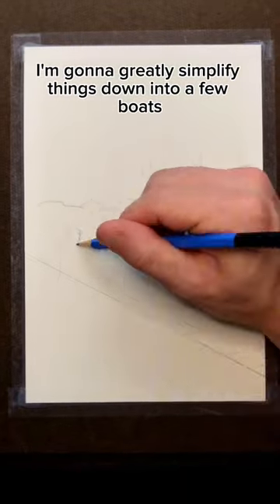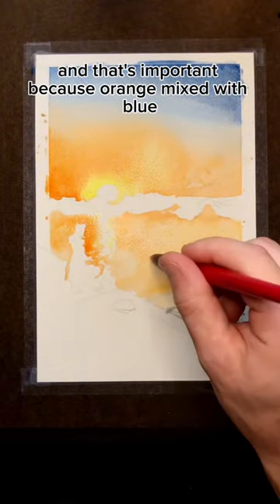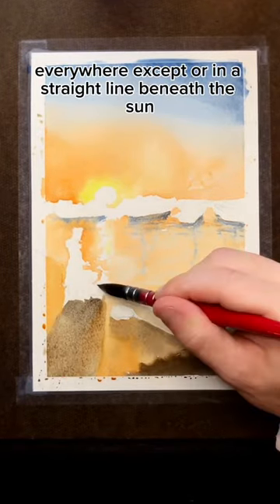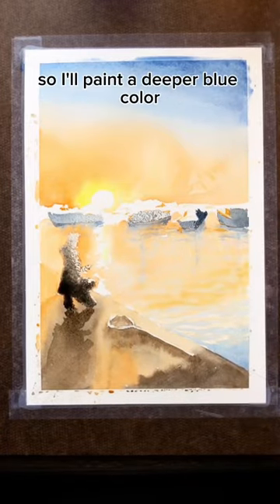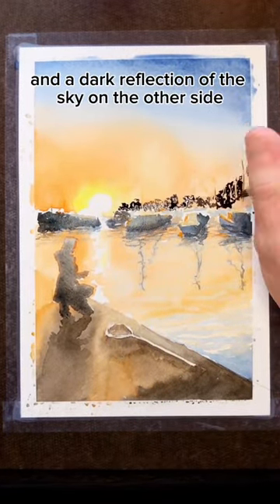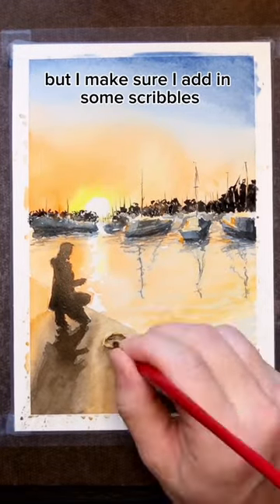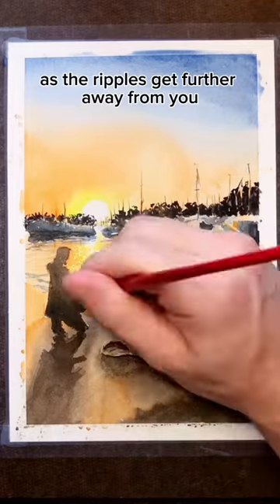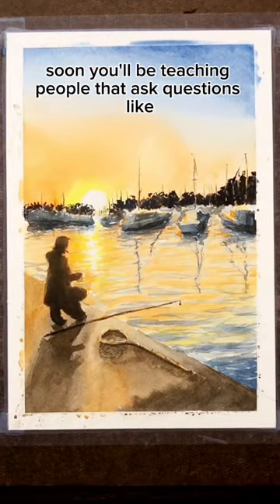How to paint water in watercolor